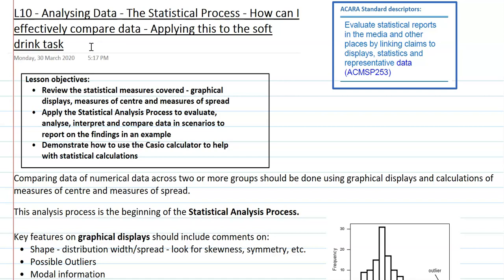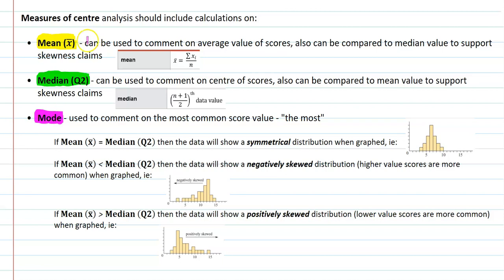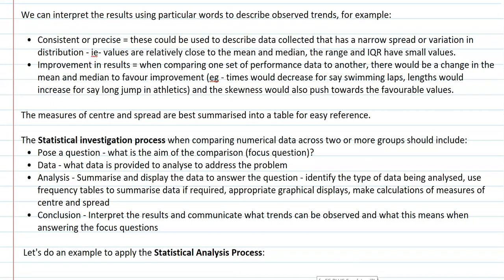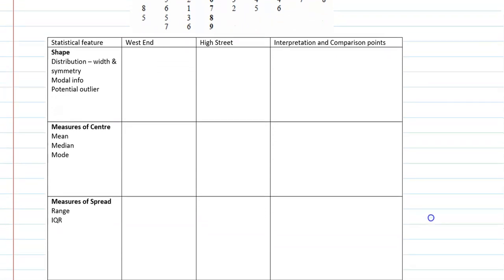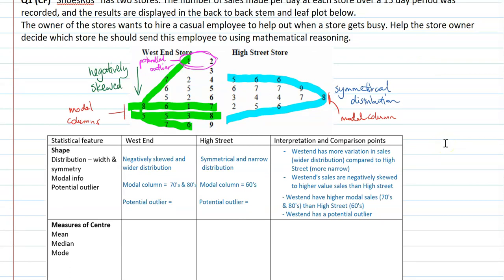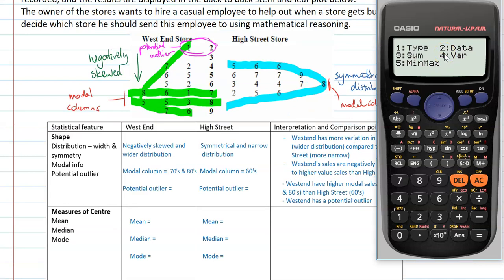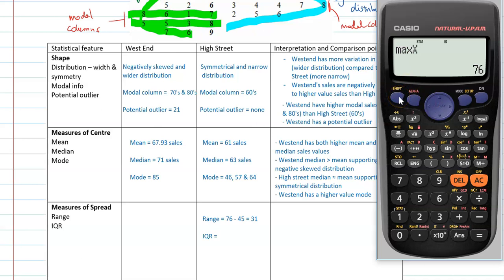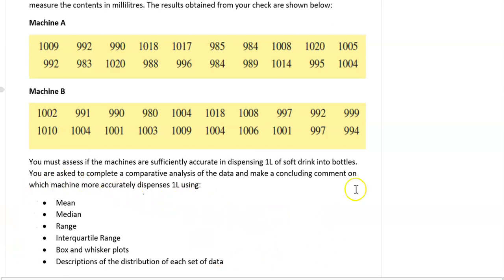The Statistical Investigation Process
Looks at how to use graphical displays, measures of centre and spread to investigate what the data is showing us.